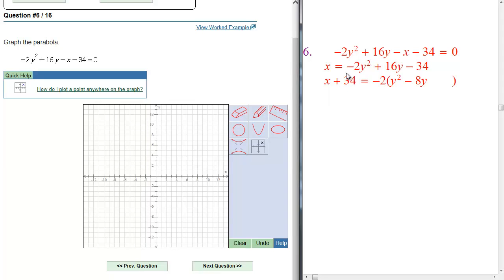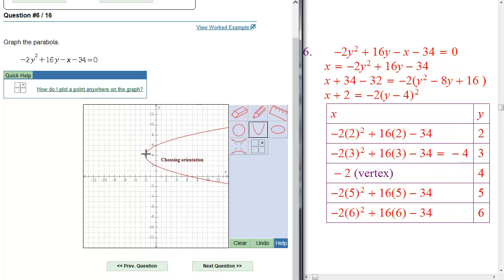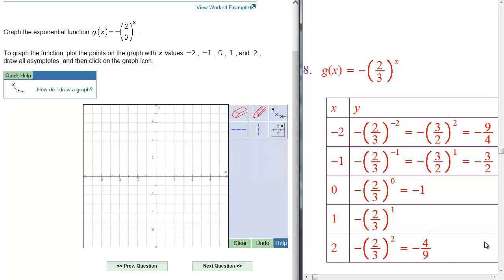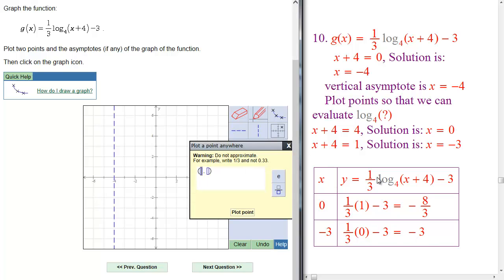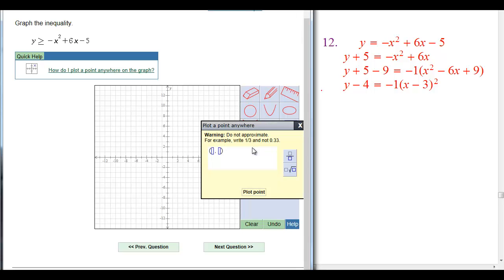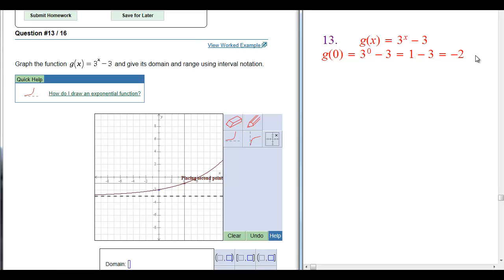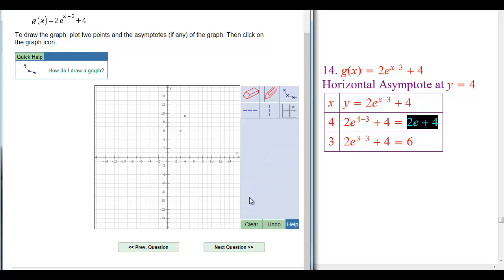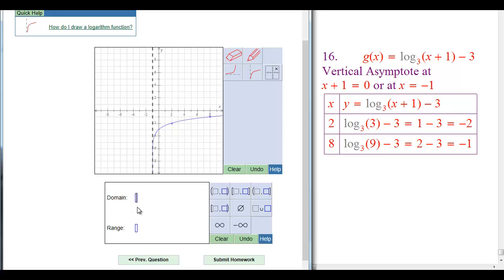Graphing Functions Part 3